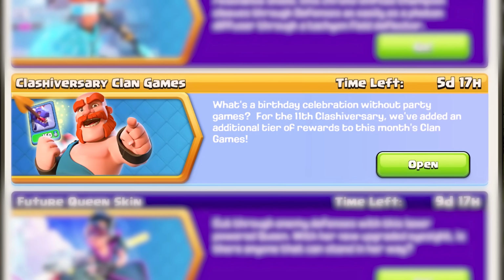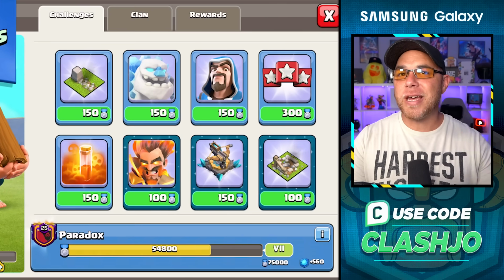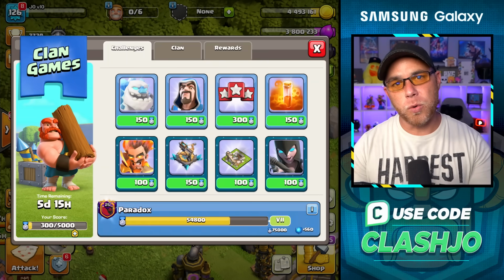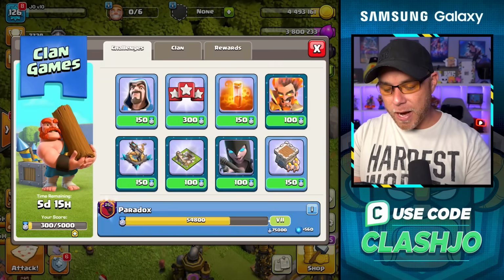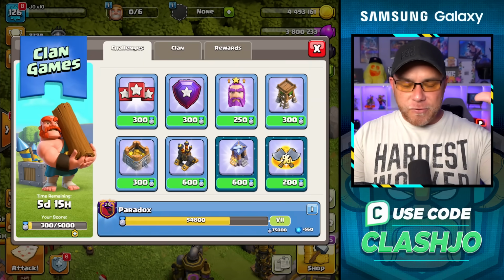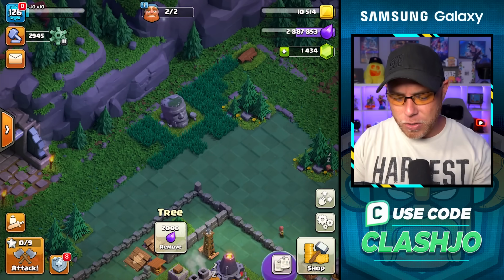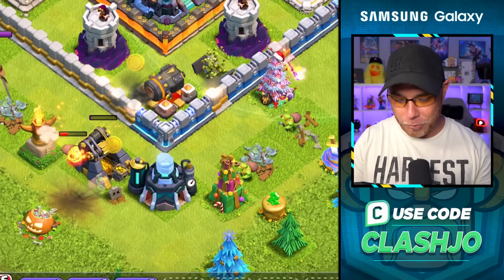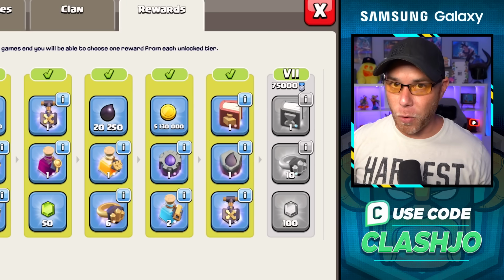How to Finish Clan Games Fast - Unlock EXTRA Rewards (Clash of Clans)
How to Finish Clan Games Fast in Clash of Clans (2023).  Kenny Jo explains what Clan Games are to simplify them for new players..  Also covered in this video are tips & tricks for how to finish Clan Games faster and unlock an extra reward, how to help Clans maximize their overall score to unlock all Reward Tiers as well as pointing out the highest point challenges available.

★ Suggested Video:
Beginner and Advanced Tips for ALL Clash of Clans Players

▷ Kenny Jo Gaming is a mobile gaming channel focused on Clash of Clans.  You will see a variety of videos focused on daily gameplay and base development.  You will also find informational guides on Everything related to CoC.  Clash On!